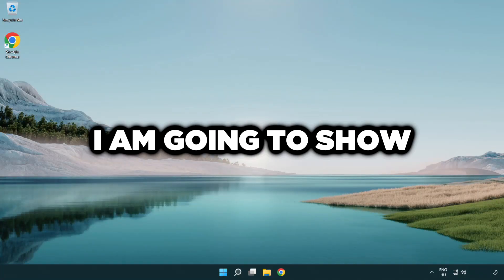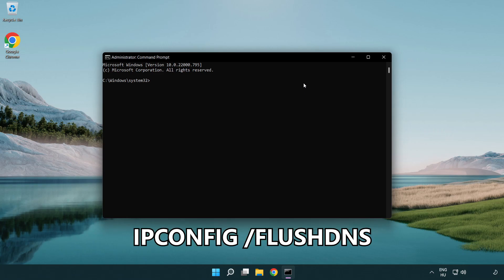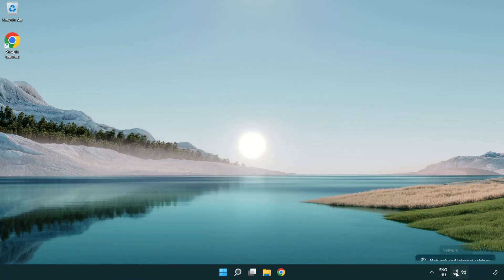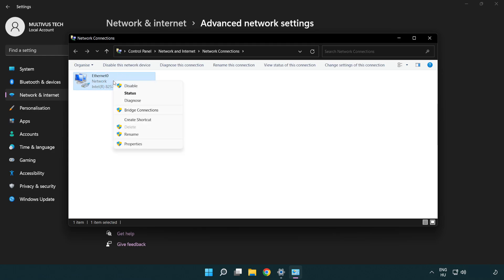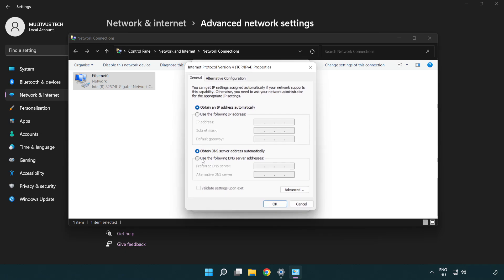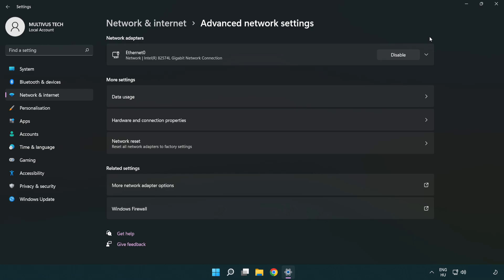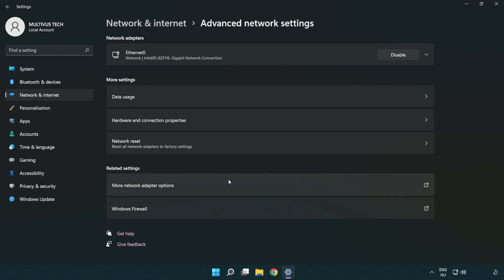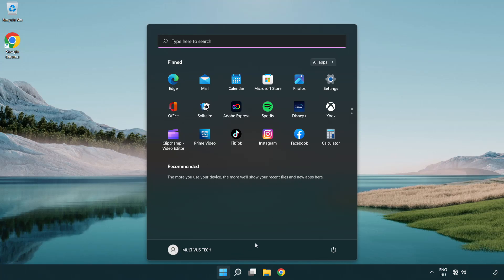How to FIX Escape from Tarkov Connection / Server Error!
I'm going to show How to FIX Escape from Tarkov Connection / Server Error!